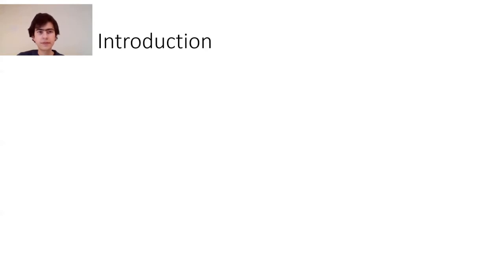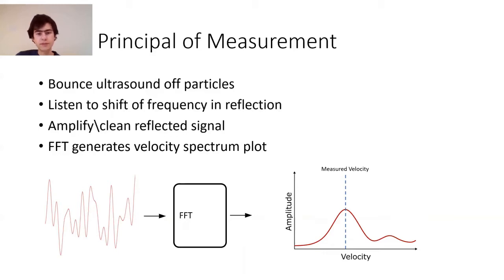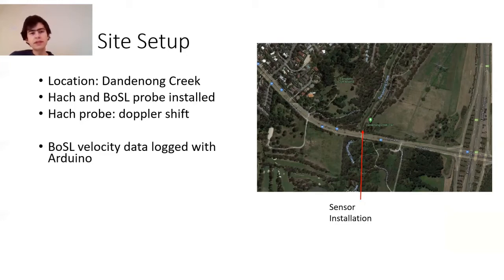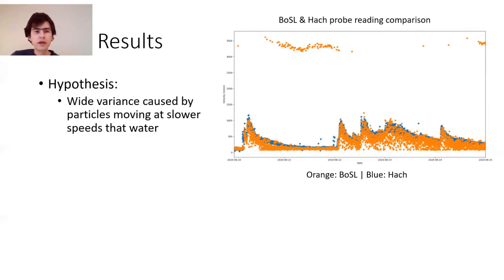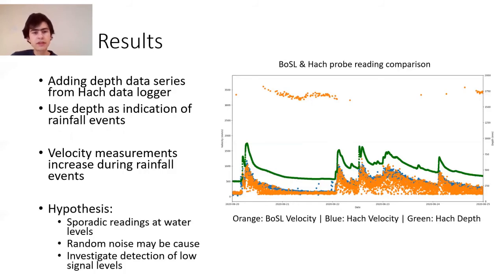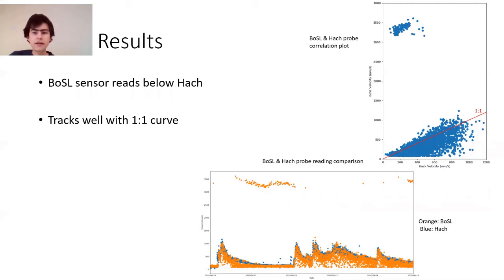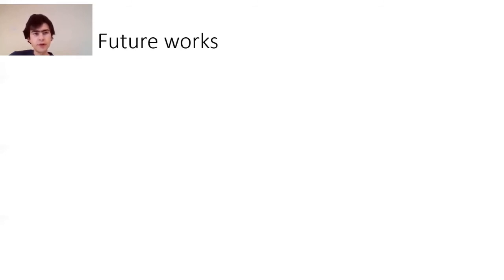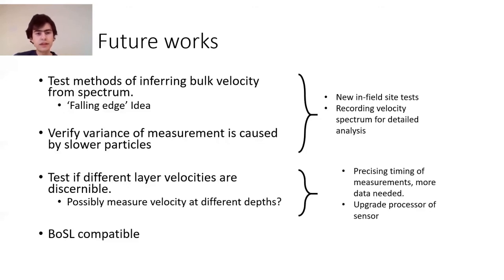BoSL Velocity Sensor Development - Video update 12th July 2020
BoSL Low Cost Velocity Sensor